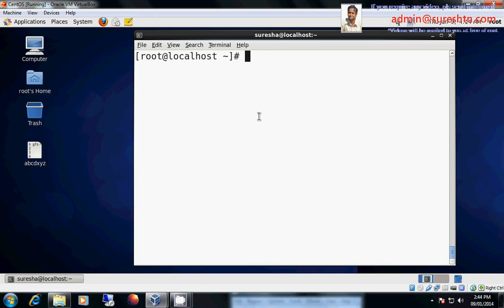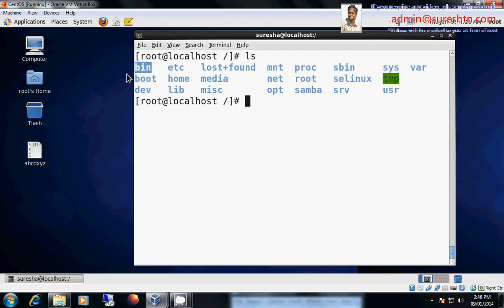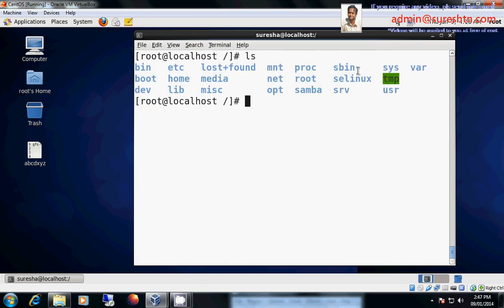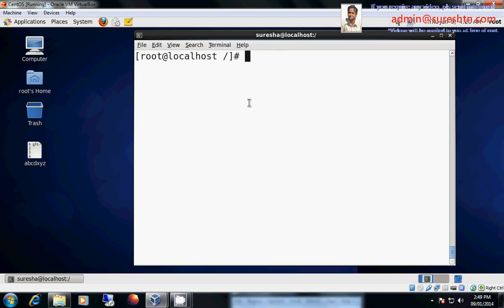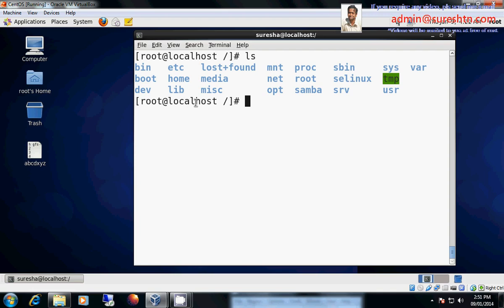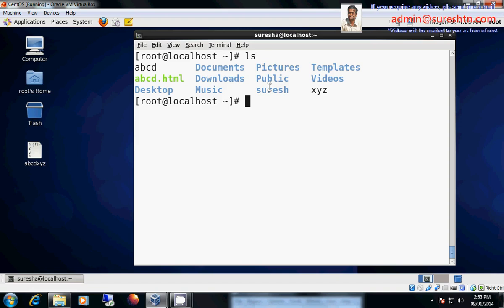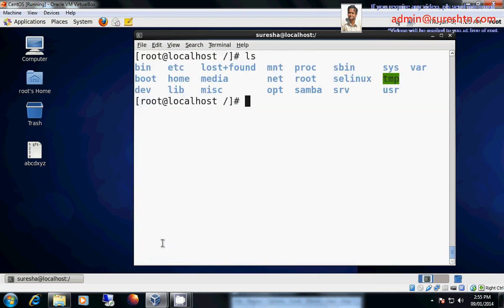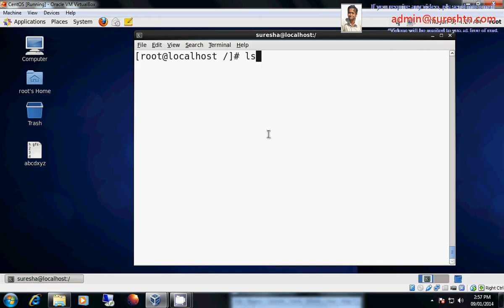Understanding Linux directory structure - One of the Best Video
This video explains the basic concepts of Redhat linux directory structure.
This video has been created with a very basic English and with Easy examples.
Creating videos on various IT skills is my hobby.You can request for any video by sending a mail to .I will create a new video and video will be mailed to you at free of cost.